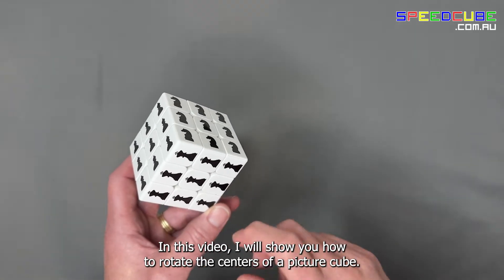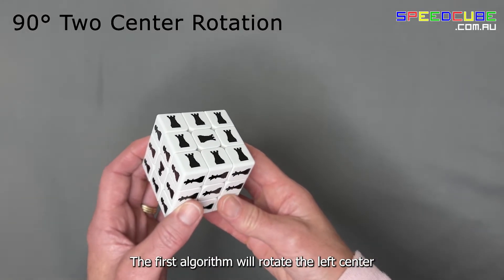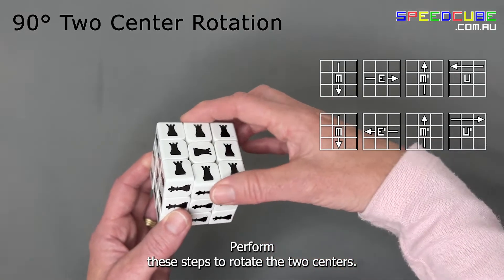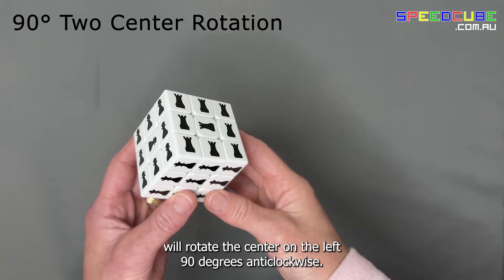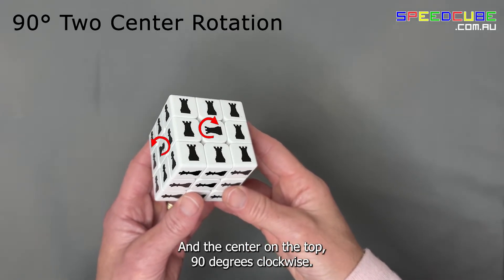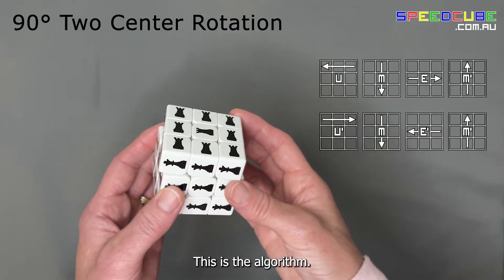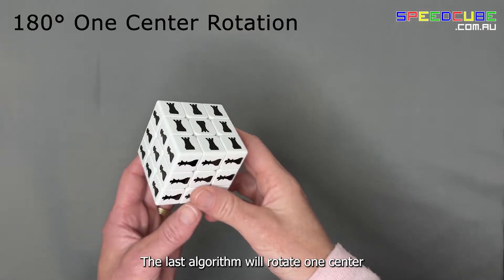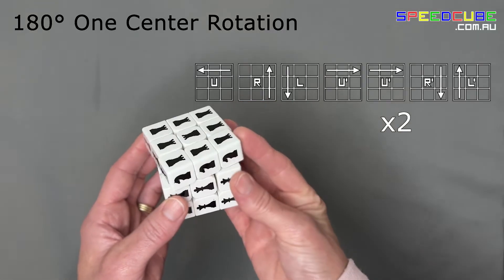How to rotate the centers on a 3x3 Picture Rubik’s Cube or Shapemod like Fisher, Windmill and Axis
This video will show you how to use an algorithm to rotate the centers of your cube.  The first two chapters show 90 degree rotations, which will always rotate two centers.  The last chapter shows a 180 degree rotation for one center.

This can be used for Picture cubes as will as shapeshifting puzzles with a multicolored center or shaped center.

0:00 Intro
0:06 - 90 degree two center rotation
0:51 - 90 degree two center rotation (reverse rotation)
1:13 - 180 degree one center rotation